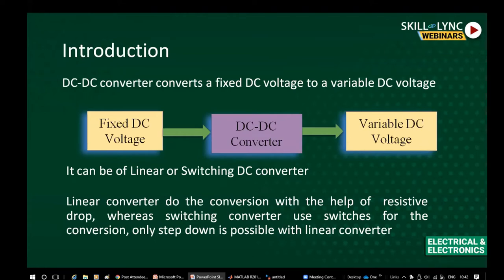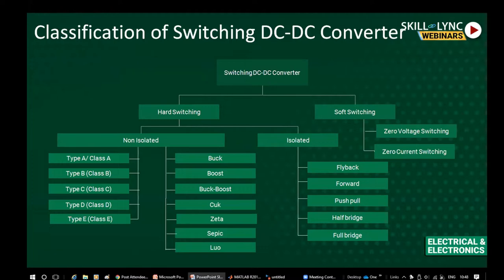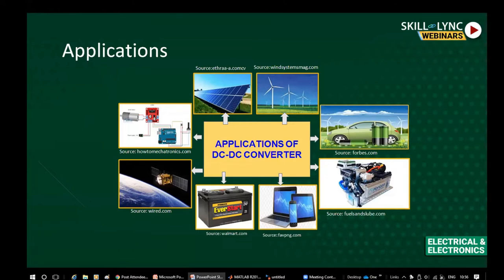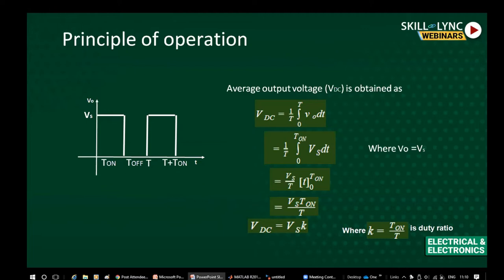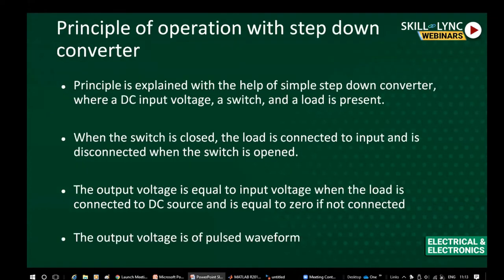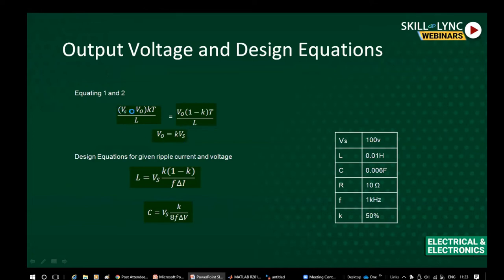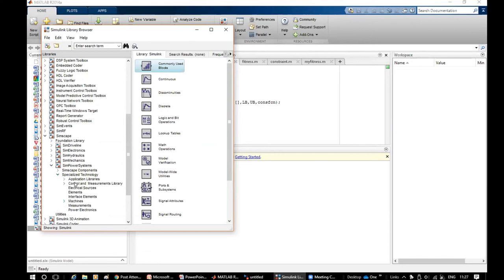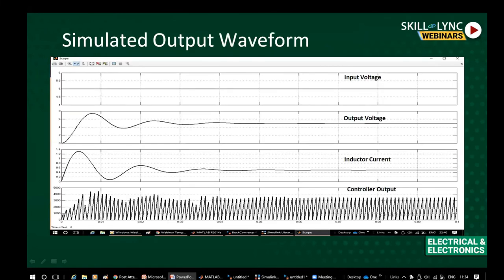DC DC CONVERTER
This video gives the basics of DC-DC converter, its classification, principle of operation, evolution, simple MATLAB simulation of buck converter in open and closed loop, job opportunities